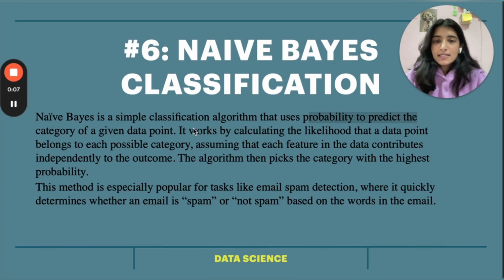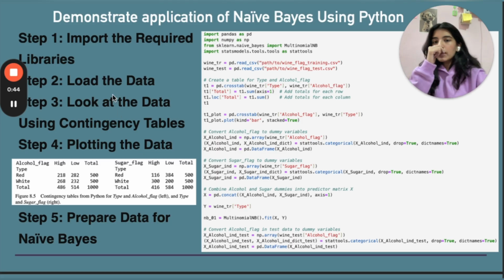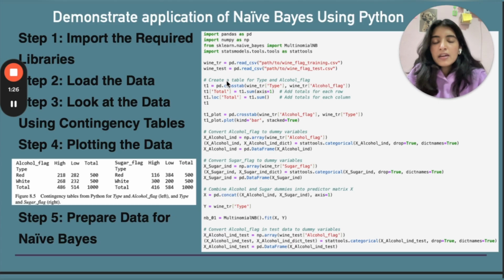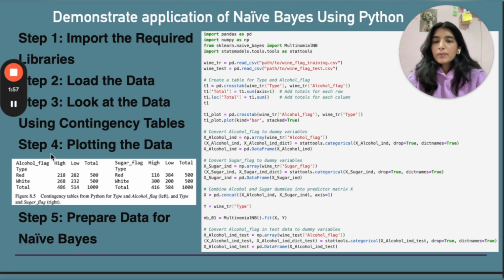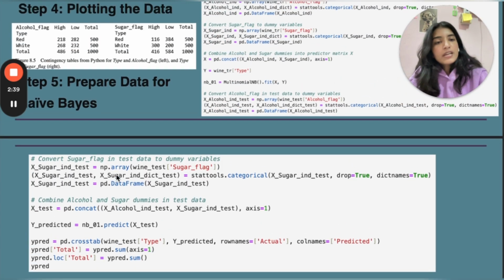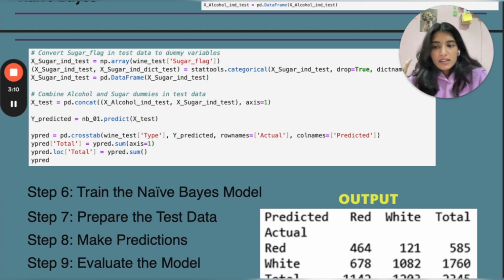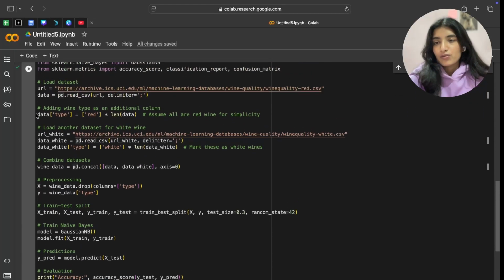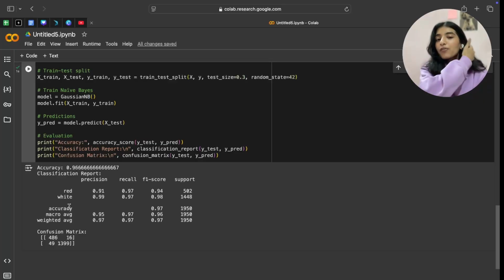#6: NAÏVE BAYES CLASSIFICATION || DATA SCIENCE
In this video we will Demonstrate application of Naïve Bayes Using Python.